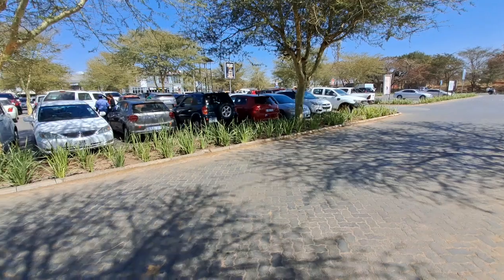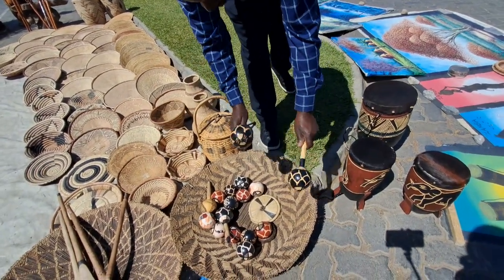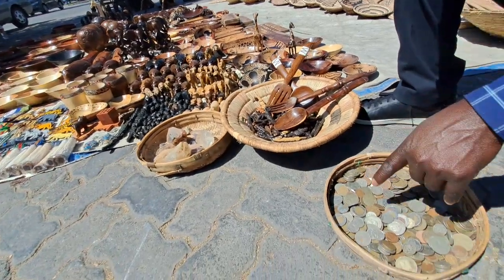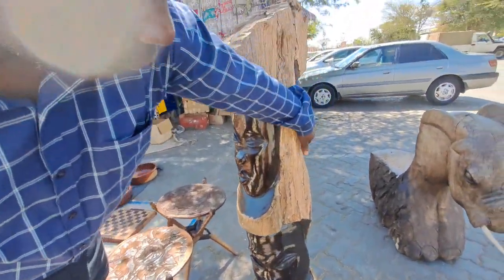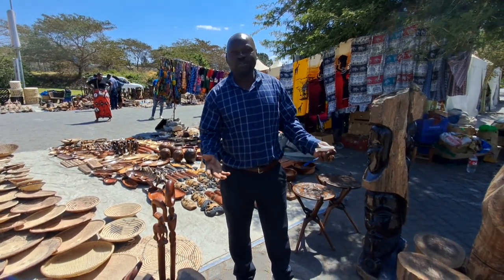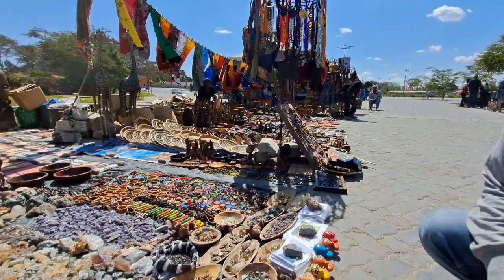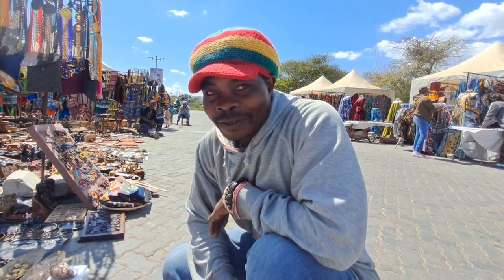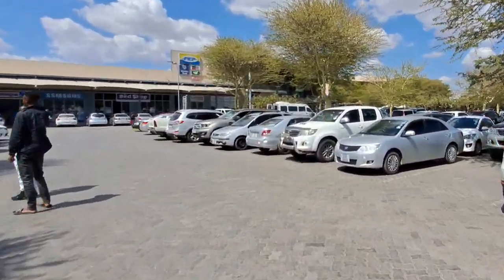Welcome to the saturday market at East Park Mall in Lusaka Zambia.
All under one roof shopping at East park mall in Lusaka Zambia.